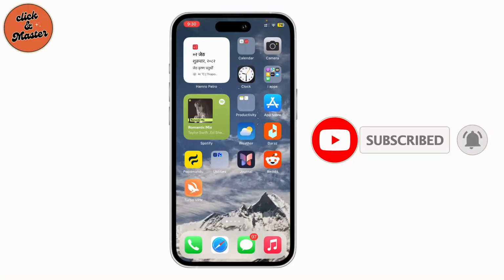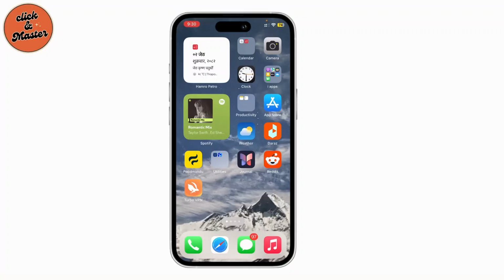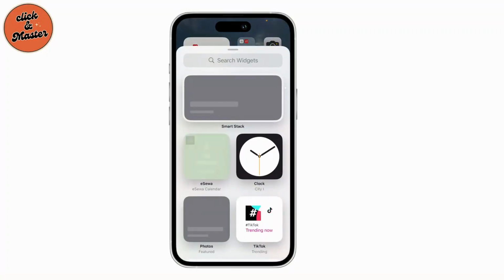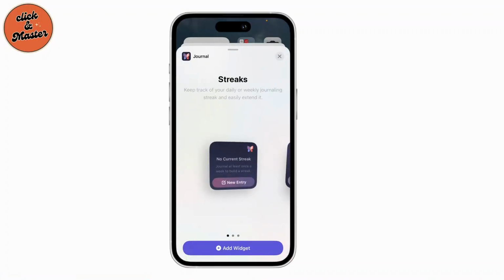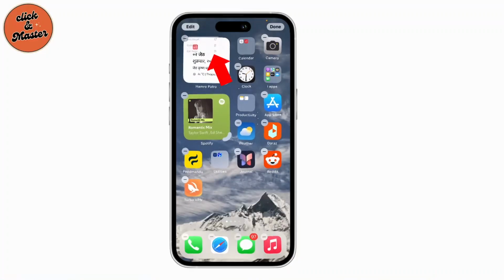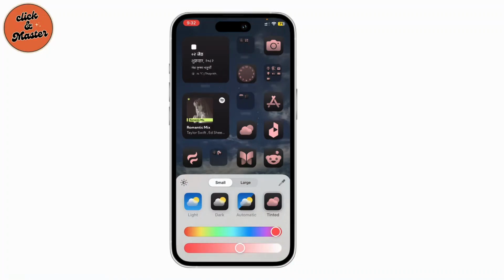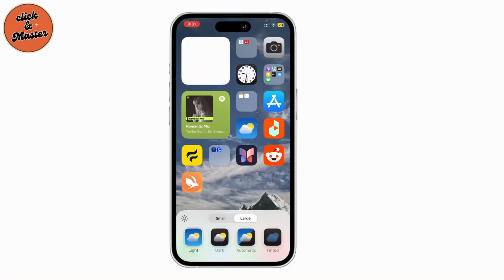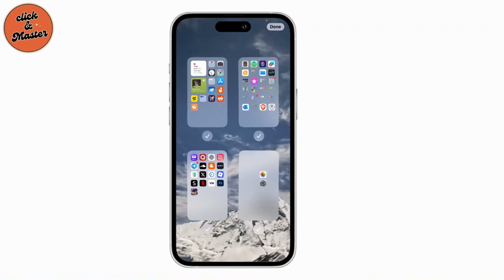How to customize home screen on iPhone ?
Welcome to our step-by-step tutorial on "How to Customize Home Screen on iPhone?" If you're looking to personalize your iPhone and give it a unique look, this video is just what you need. We’ll show you how to customize your iPhone home screen layout, change app icons, add widgets, move apps, and create an aesthetic setup. Whether you're using iOS 14, iOS 15, or the latest version, these tricks will help you make your iPhone home screen truly yours!

In this video, you will learn:
How to change app icons on iPhone
How to add widgets on iPhone home screen
How to organize apps on iPhone
How to make your iPhone aesthetic
How to use Shortcuts app to change icons
How to remove or hide apps from home screen
How to reset or clean up iPhone home screen layout